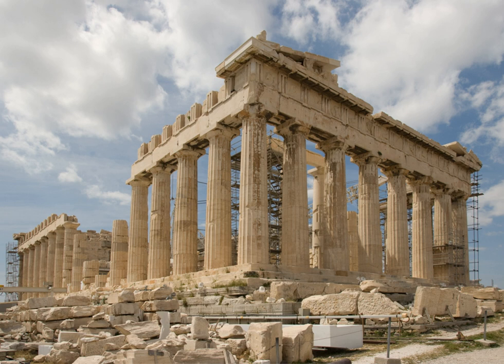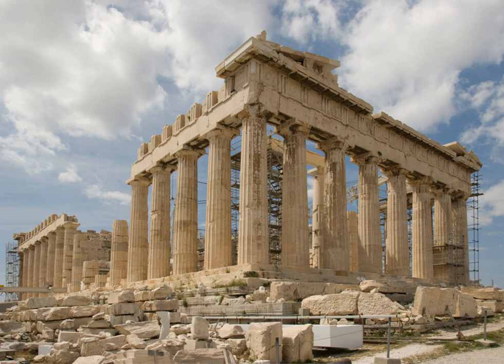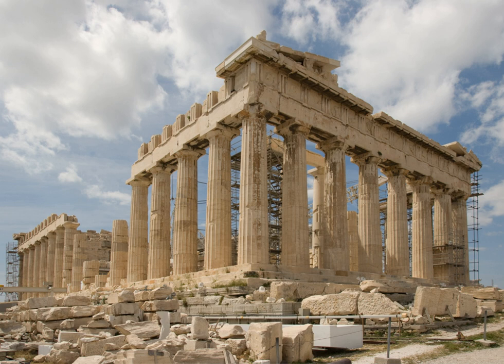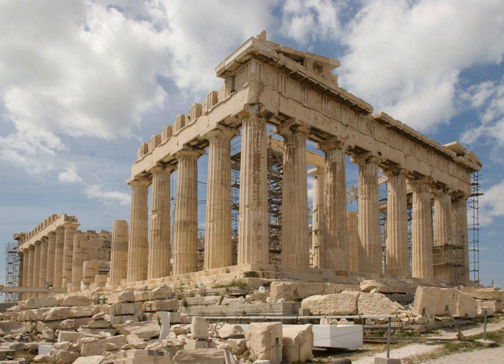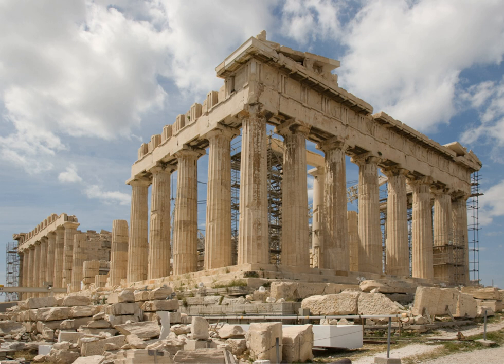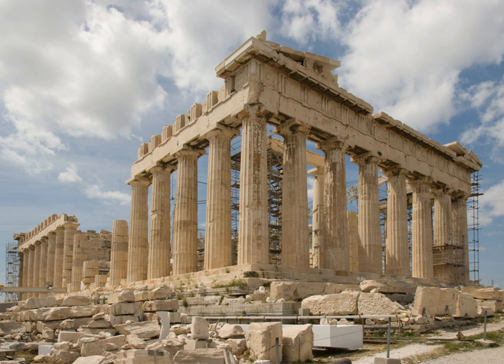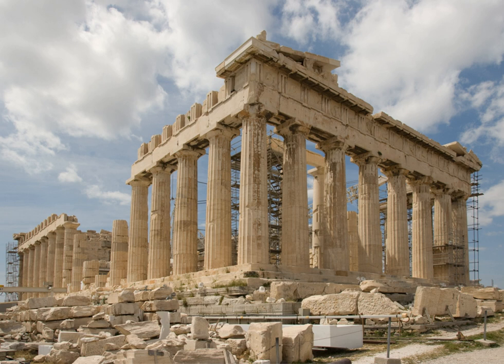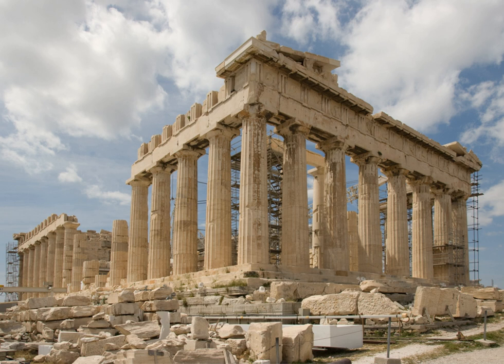Ancient Greek architecture | Wikipedia audio article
This is an audio version of the Wikipedia Article:
Ancient Greek architecture

- Socrates

SUMMARY
The architecture of ancient Greece is the architecture produced by the Greek-speaking people (Hellenic people) whose culture flourished on the Greek mainland, the Peloponnese, the Aegean Islands, and in colonies in Anatolia and Italy for a period from about 900 BC until the 1st century AD, with the earliest remaining architectural works dating from around 600 BC.Ancient Greek architecture is best known from its temples, many of which are found throughout the region, and the parthenon is a prime example of this, mostly as ruins but many substantially intact. The second important type of building that survives all over the Hellenic world is the open-air theatre, with the earliest dating from around 525-480 BC. Other architectural forms that are still in evidence are the processional gateway (propylon), the public square (agora) surrounded by storied colonnade (stoa), the town council building (bouleuterion), the public monument, the monumental tomb (mausoleum) and the stadium.
Ancient Greek architecture is distinguished by its highly formalised characteristics, both of structure and decoration. This is particularly so in the case of temples where each building appears to have been conceived as a sculptural entity within the landscape, most often raised on high ground so that the elegance of its proportions and the effects of light on its surfaces might be viewed from all angles. Nikolaus Pevsner refers to "the plastic shape of the [Greek] temple ... placed before us with a physical presence more intense, more alive than that of any later building".The formal vocabulary of ancient Greek architecture, in particular the division of architectural style into three defined orders: the Doric Order, the Ionic Order and the Corinthian Order, was to have profound effect on Western architecture of later periods. The architecture of ancient Rome grew out of that of Greece and maintained its influence in Italy unbroken until the present day. From the Renaissance, revivals of Classicism have kept alive not only the precise forms and ordered details of Greek architecture, but also its concept of architectural beauty based on balance and proportion. The successive styles of Neoclassical architecture and Greek Revival architecture followed and adapted Ancient Greek styles closely.